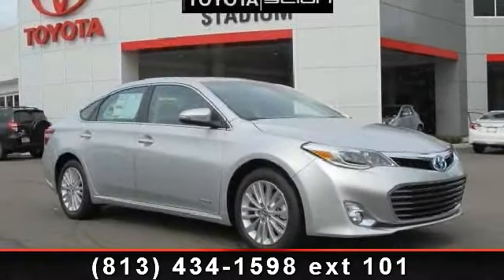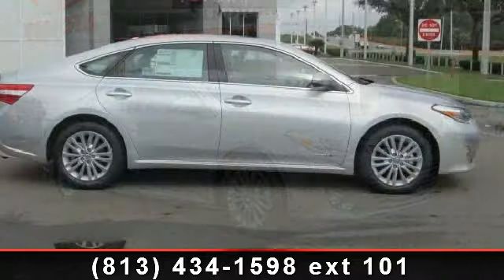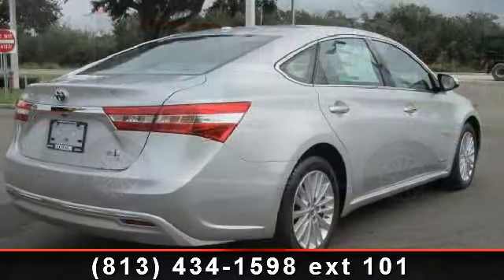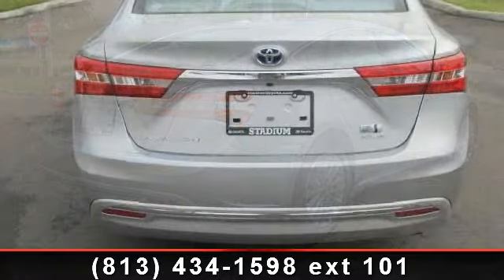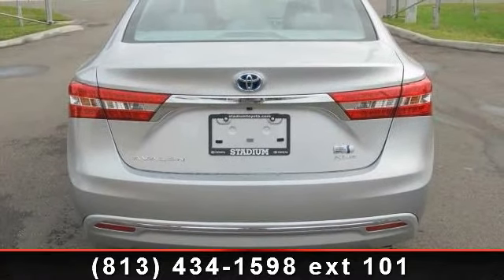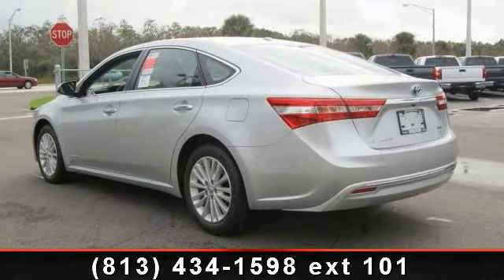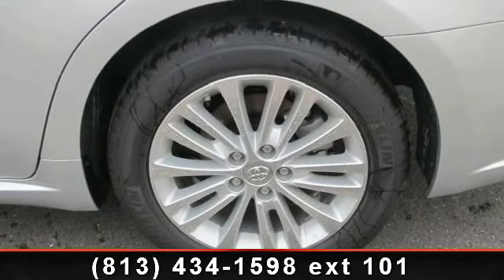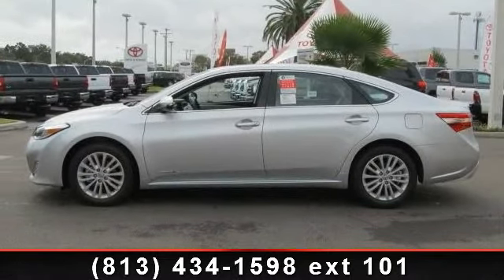2014 Toyota Avalon - Stadium Toyota - Tampa, FL 33614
You'll make a great first impression in our exquisite 2014 Toyota Avalon Hybrid XLE Touring presented here in beautiful Classic Silver Metallic. Under the sleek hood is a 2.5 Liter 4 cylinder gasoline engine paired with an electric motor. This team generates 200 hp, and tethered to a smooth CVT, rewards you with an incredible 40 mpg and 600 miles between fill-ups thanks to a 17 gallon fuel tank. With a graceful demeanor, unparalleled efficiency and first class style, this car is the complete package that will inspire confidence with every drive. You can depend on the sleek silhouette of our XLE Touring to turn heads, while the cabin is equally refined. Stitched leather on heated power seats with lumbar support will cradle you and controls that are intuitively arranged will make you wonder if this interior has been especially tailored for you. A rearview camera, heated mirrors, and dual-zone automatic climate control are thoughtful touches.